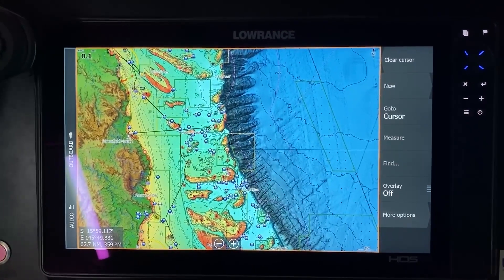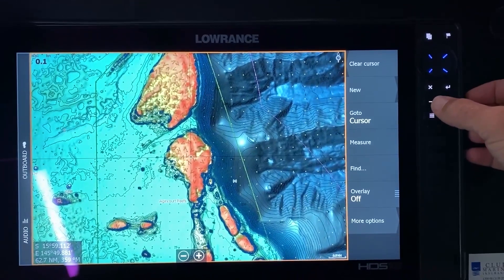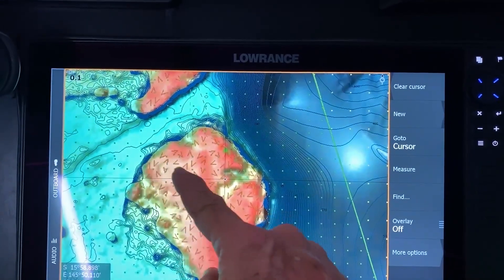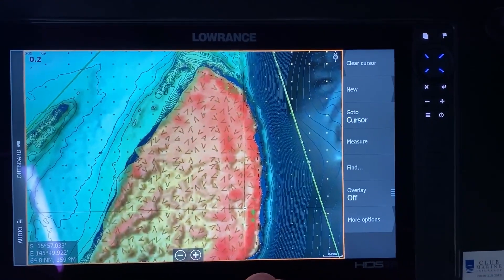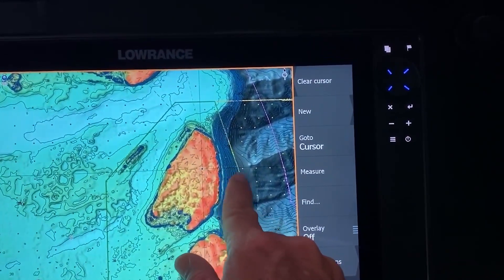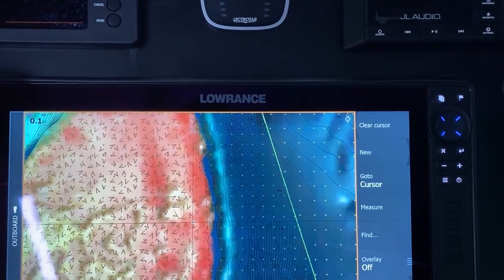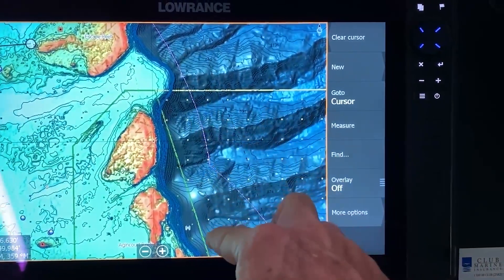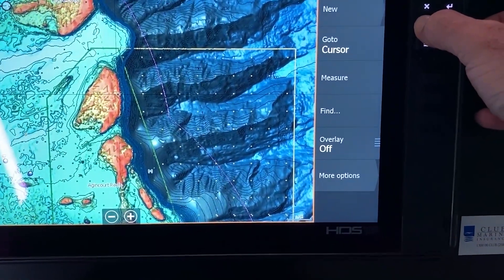Instructional video of C-MAP Reveal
A quick instructional video of C-MAP Reveal with Tyson Palmer

There's a lot more great C-MAP content out there. Follow our channels to stay updated with all the latest C-MAP news and stories.